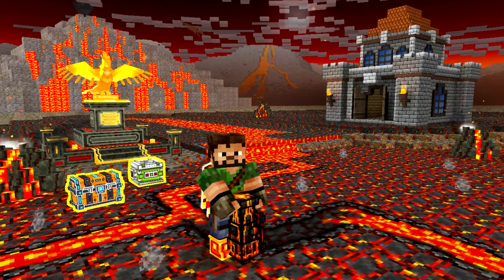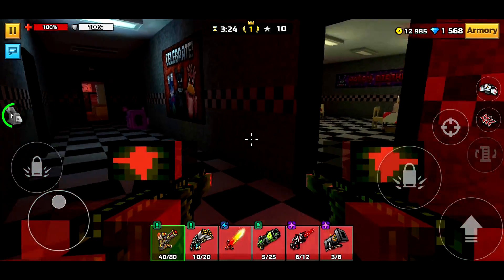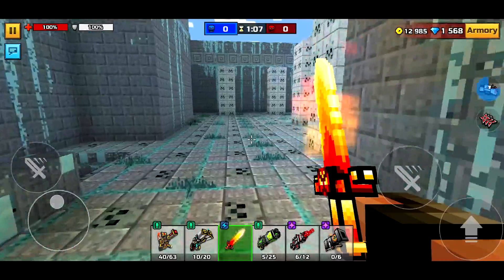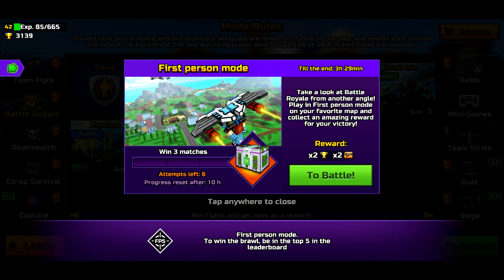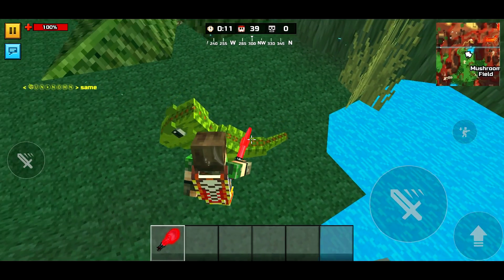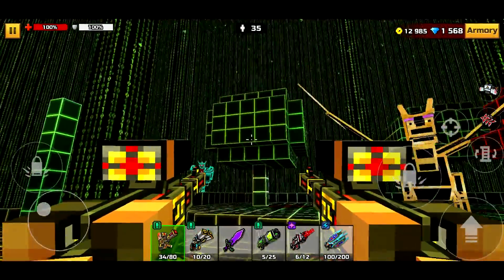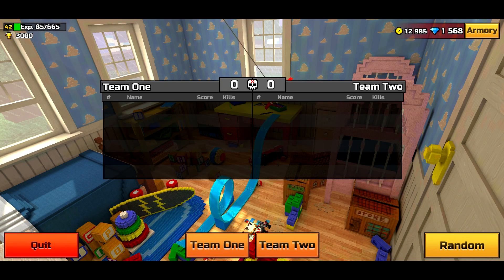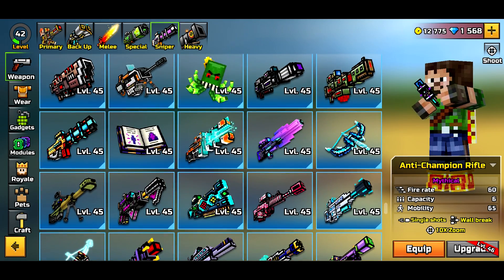PG3D Mythbusters #57 pixel gun does an oopsie